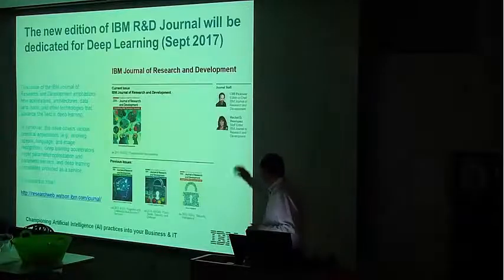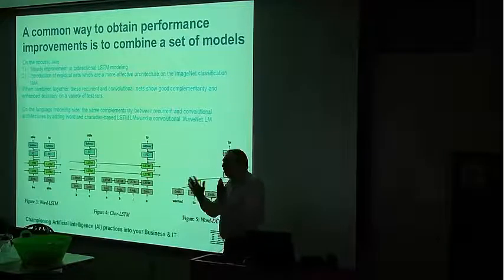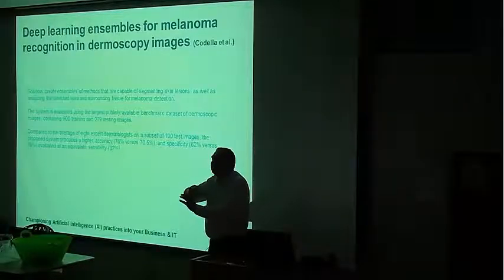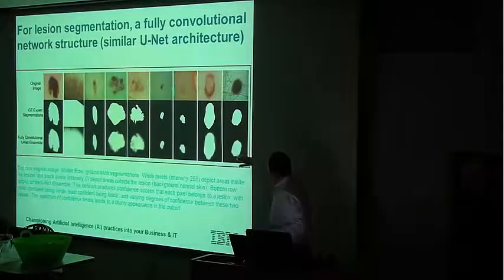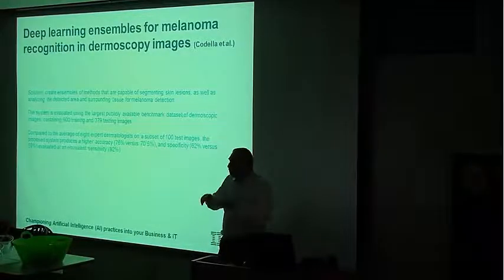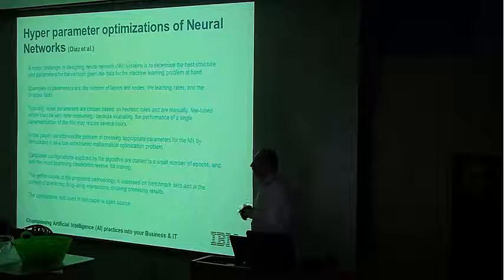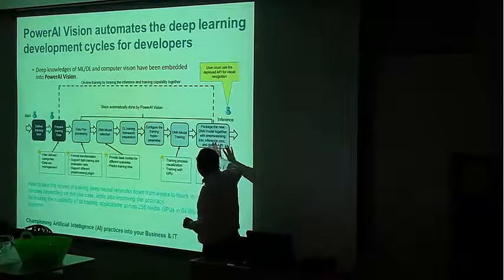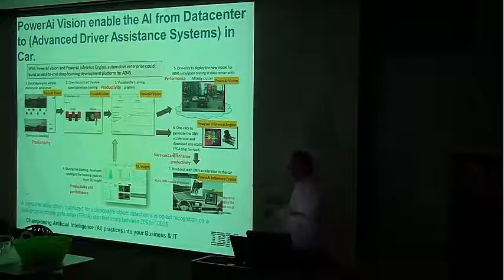Session 3 Monla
Session 3 was given by Dr. Bassem Monla from IBM. The title was "Deep Learning in IBM".